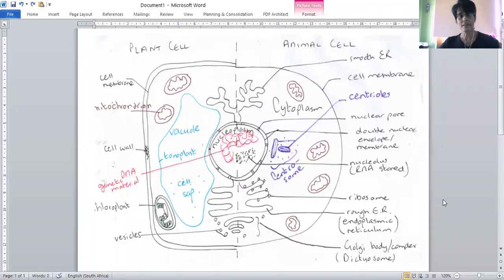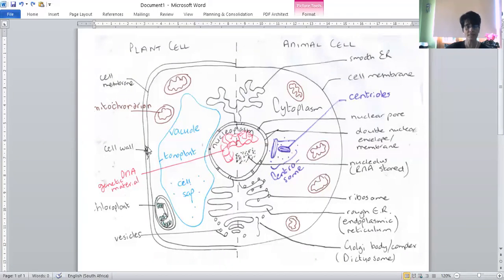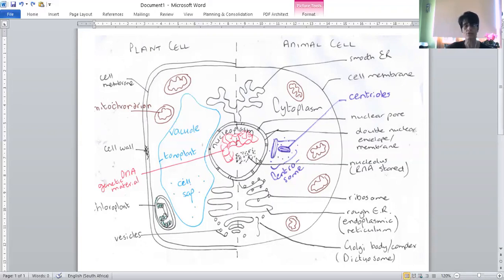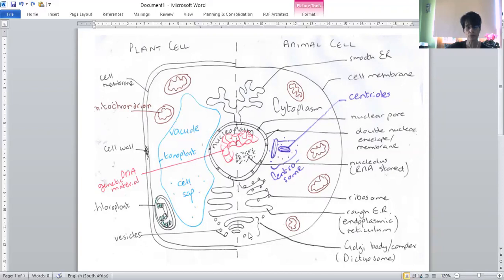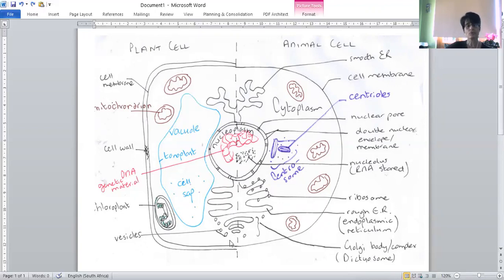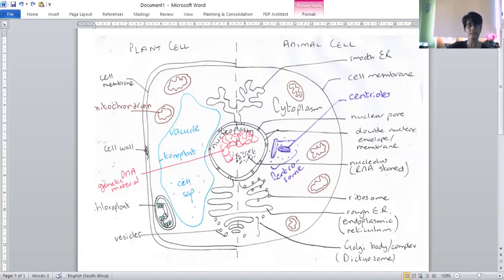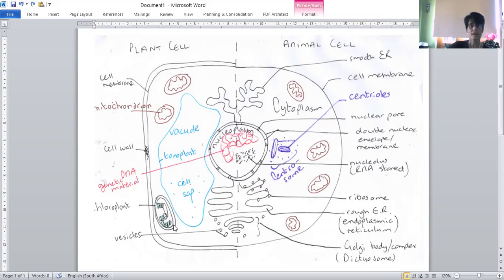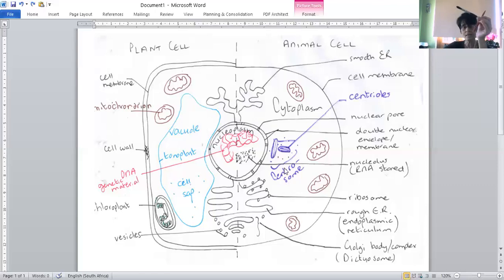Gr 10 Cell Drawing Summary